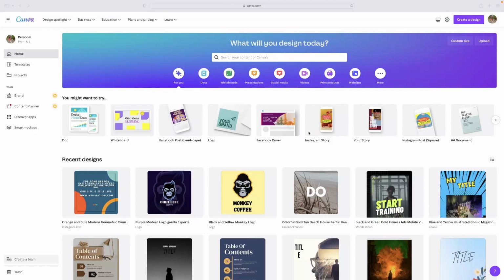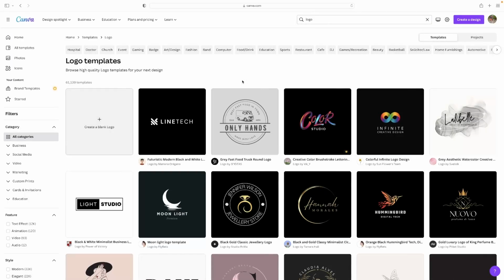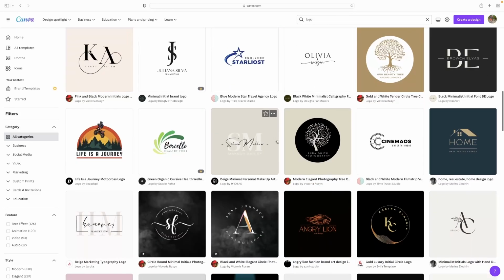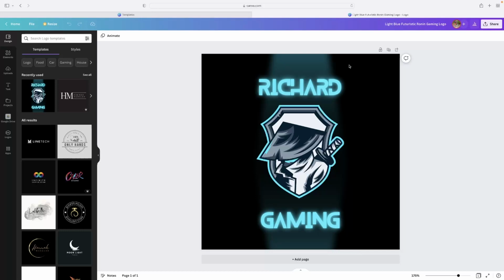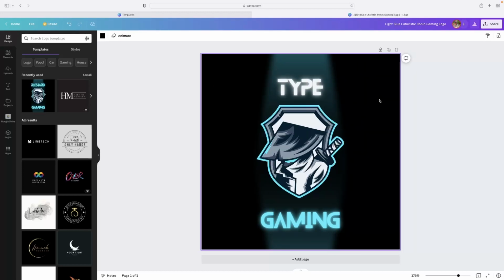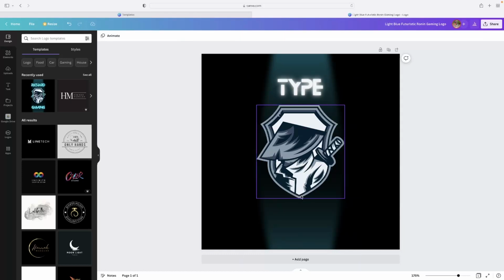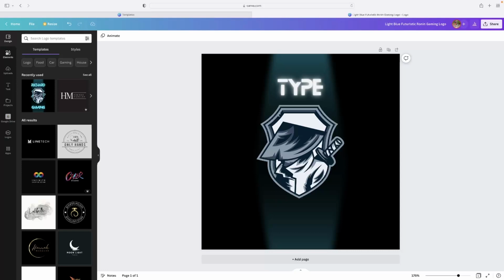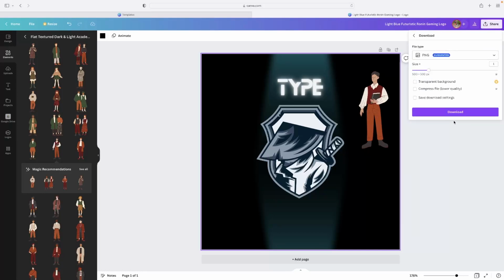How To Make Your Own Logo For Free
In this video, we're going to show you how to make your own logo for free using Canva.

If you're new to using Canva and want to create your own logo, this video is for you! We'll walk you through the process step-by-step and give you some tips and tricks to make sure your logo looks great.

So whether you're looking to create a logo for your business or personal web page, this video is a great way to get started!